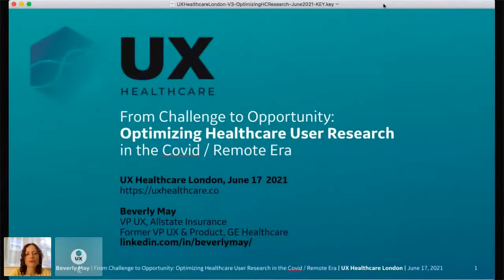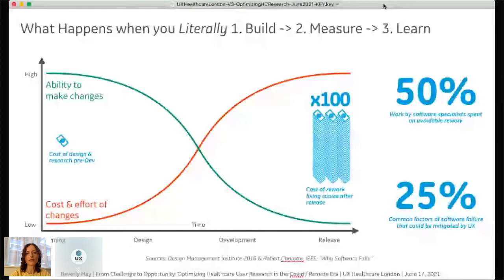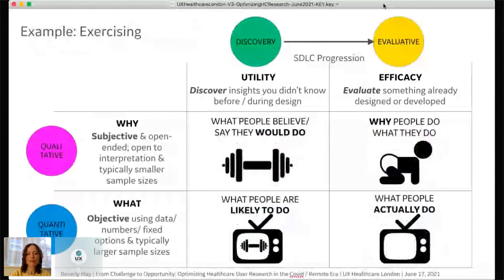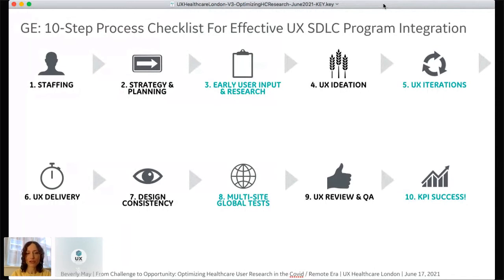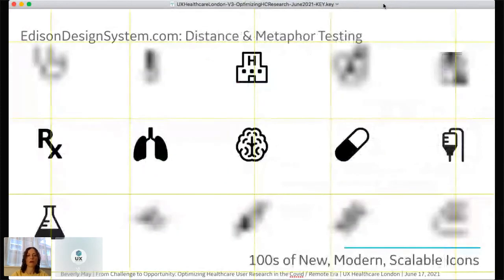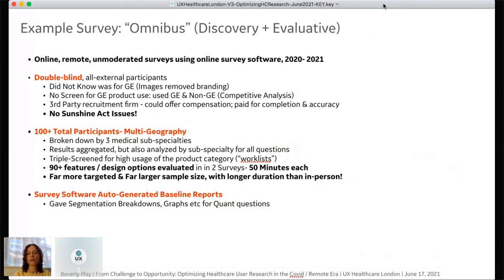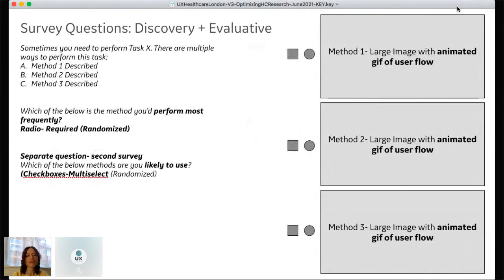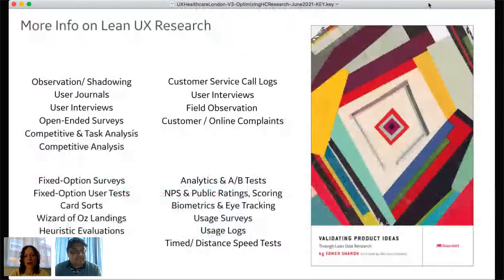From Challenge to Opportunity: Optimizing Healthcare User Research in the Covid / Remote Era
Beverly May - This talk focuses on creating an optimal mix of qualitative and quantitative research methods for healthcare research and testing by reducing reliance on pure analytics, usability testing, or pure qualitative discovery methods. While a robust research mix has long been the stated goal for most researchers, the reality has been heavy reliance on qualitative insights from anecdotal/small sample sizes, combined with a focus on federally mandated usability assessments for medical devices. This talk will share a simple framework for optimal UX research that could be applied to any sector. We will then discuss how UX research at GE Healthcare evolved during Covid, given the lack of in-person testing or site access, to focus on remote methods. Finally, an example of using targeted, double-blind remote surveys to bridge the "best of" both qualitative and quantitative approaches will be shared as an example of a happy medium  healthcare research approach.